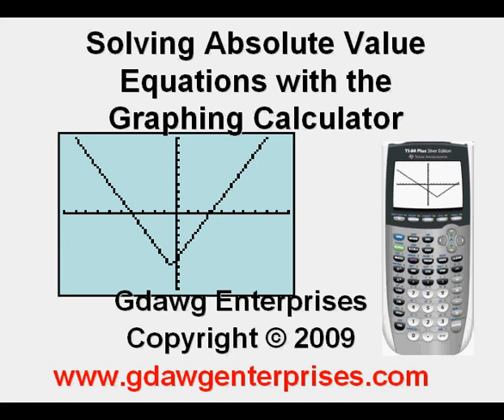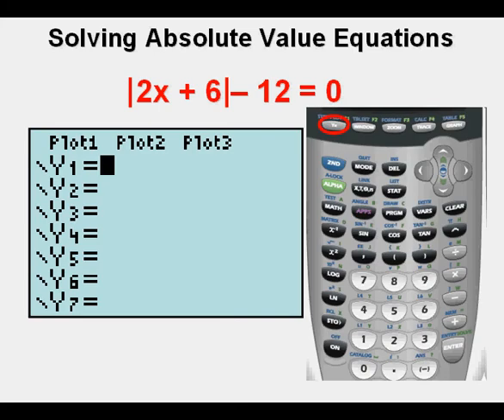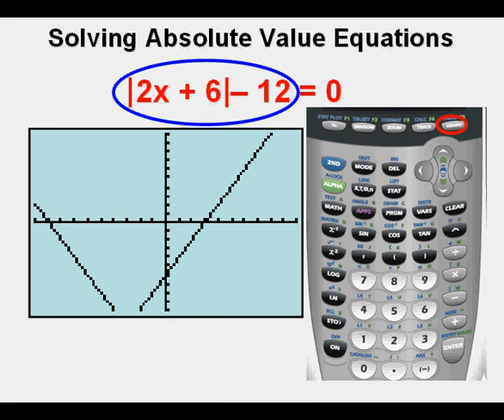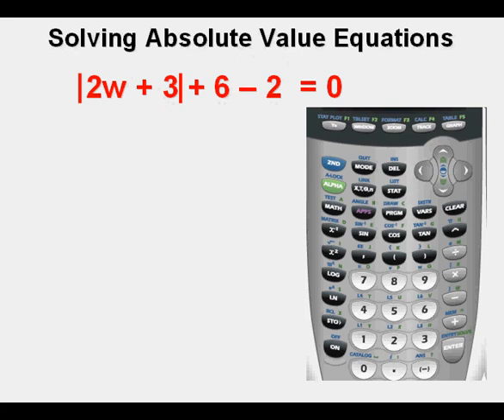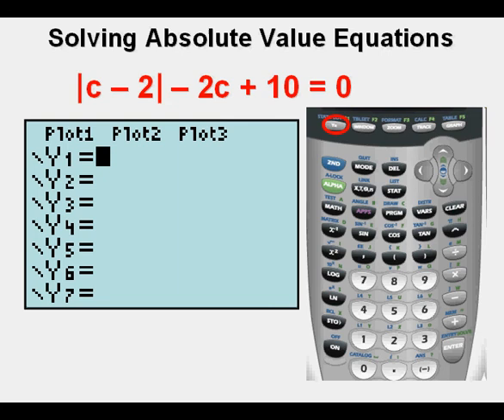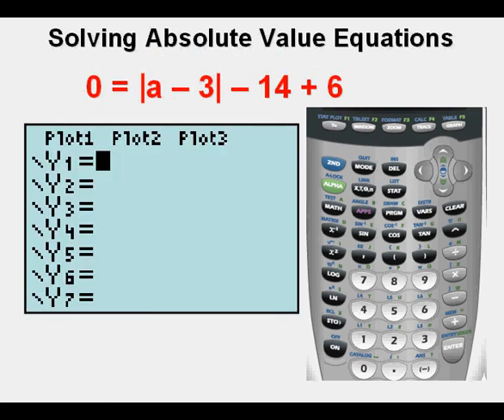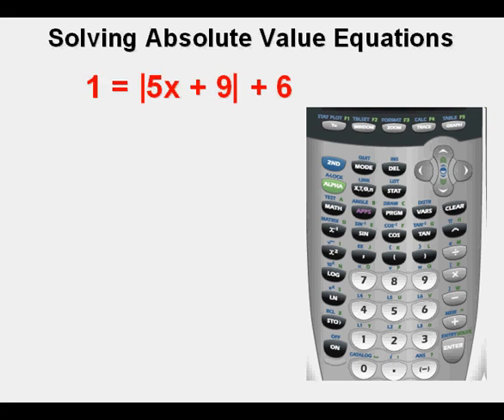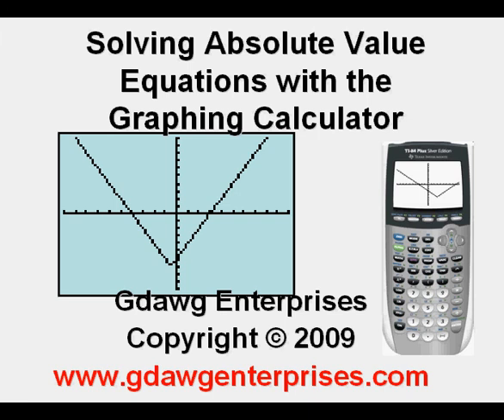Solving Absolute Value Equations with the Graphing Calculator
This video demonstrates the us to of graphing calculators to solve absolute value equations.  Examples are given of two solutions and no solutions.  Checking using table view is also shown.  This video uses the TI83 and TI84 series of graphing calculators.